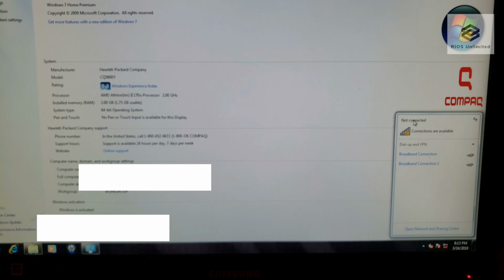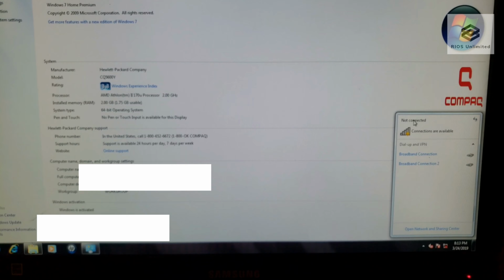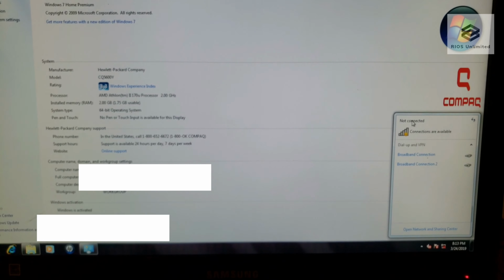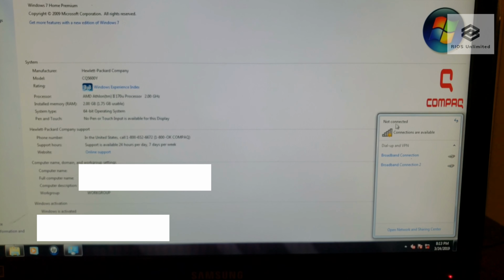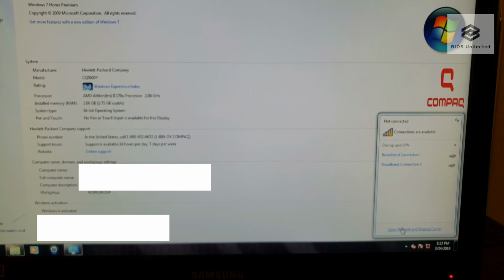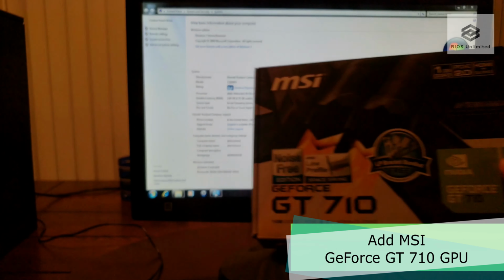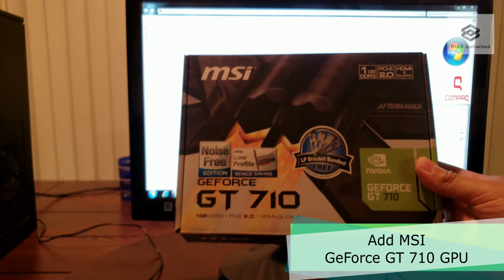Upgrade Compaq Presario CQ5600Y | Intro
RiosUnlimited.com

This is an intro video to the my new series of Upgrading a Compaq Presario CQ5600Y.
Everyone once in a while, someone reaches out to me to see if i can improve/help with their PC.
In this series, i am upgrading an older PC as much as I can.